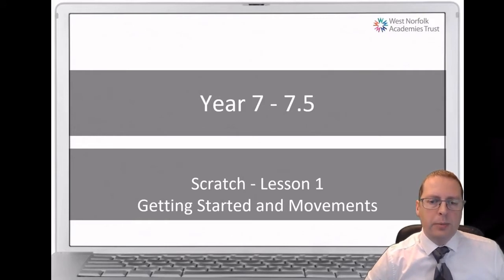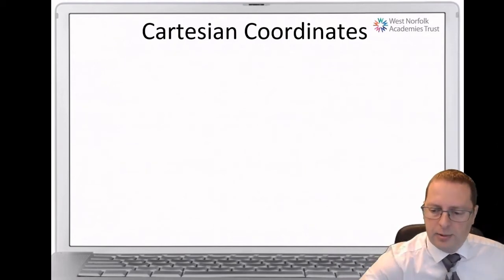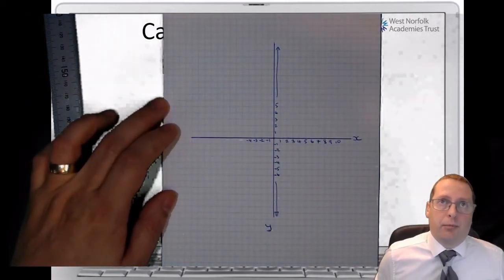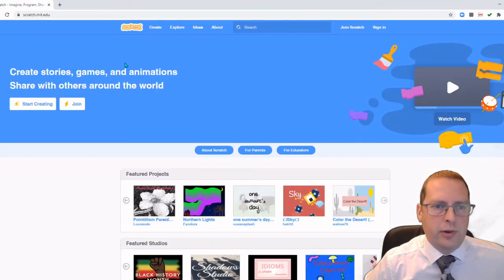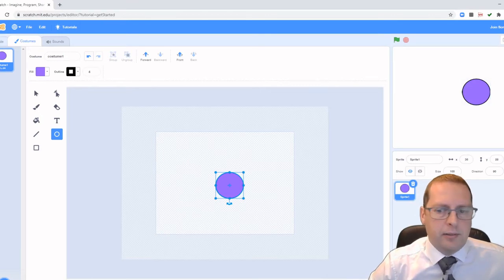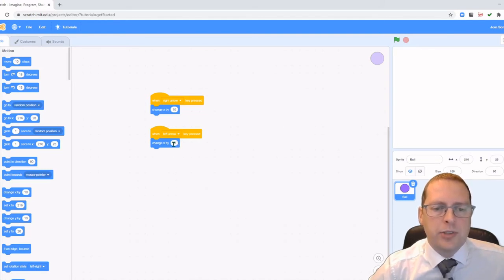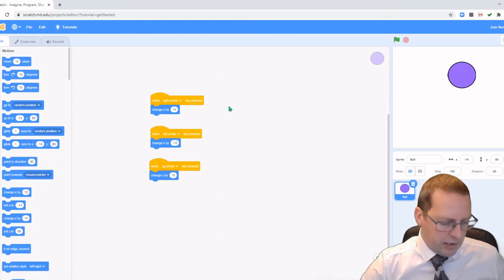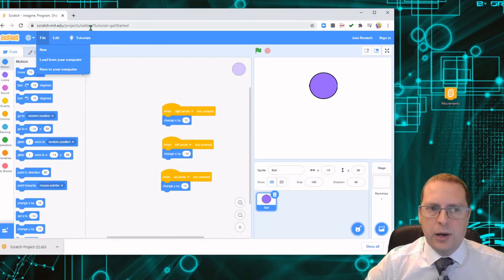Scratch - Getting Started and Cartesian Coordinates